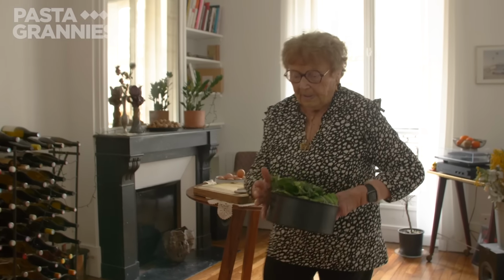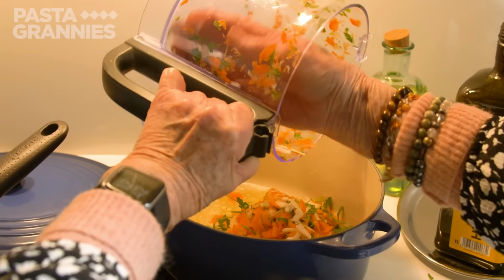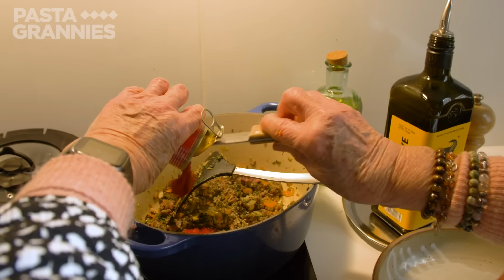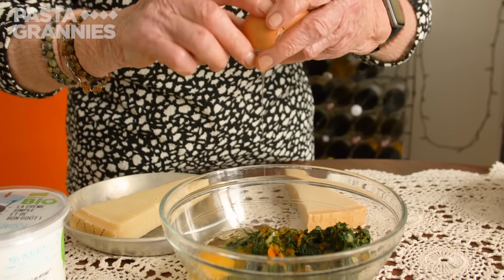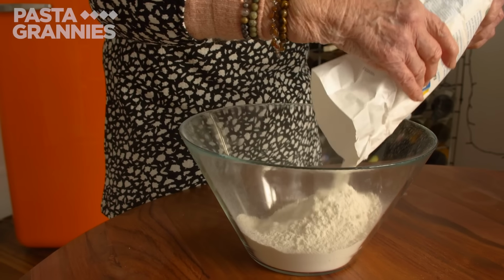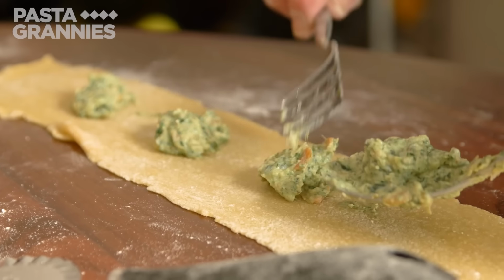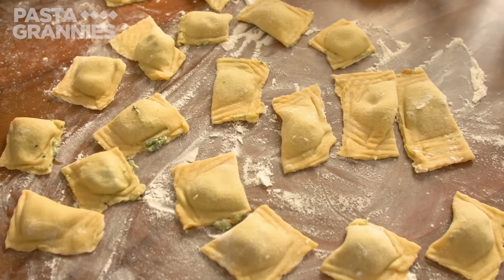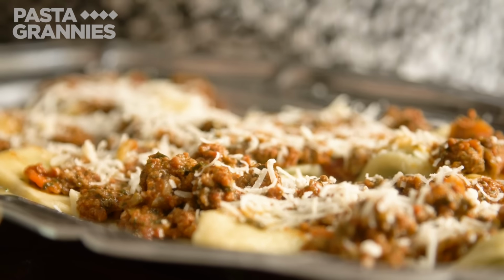Spinach tortelli with ragù made by 92yr old Lina from Paris! | Pasta Grannies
To coincide with the Olympics, we are visiting an Italian in Paris! 92 year old Lina, who originally came from Emilia Romagna, still makes tortelli in memory of her mum and this is her recipe, with a few French twists:

For the dough:
400g 00 flour
5 small eggs
olive oil
salt
For the spinach mixture: 1 carrot, 1 stick of celery, 1 onion, diced small and sauteed in olive oil, sunflower oil and butter. 300g (cooked, squeezed of water, weight) spinach and chard.
For the filling, use 1/2 of the spinach and add 250g ricotta, 1 tablespoon crème fraîche, 70g parmesan, 2 eggs
For the ragú:
half of the spinach mixture, 300g pork mince, 300g beef mince, small tin of tomato concentrate 300ml passata, water if needed.
Cook the tortelli for around 3 minutes in salted water, serve with the ragu and more parmigiano, and buon appetito!

🎙️Also, don't forget to listen to our new Pasta Grannies podcast

👕 We have released some Pasta Grannies T-shirts as well, check them out